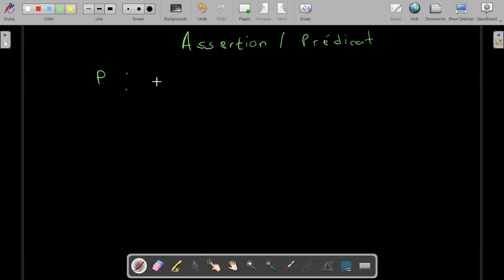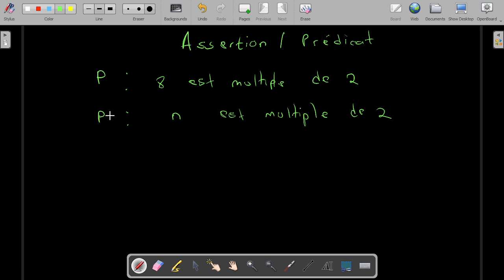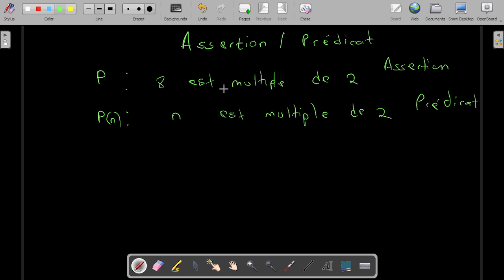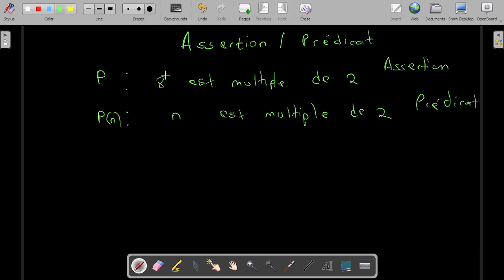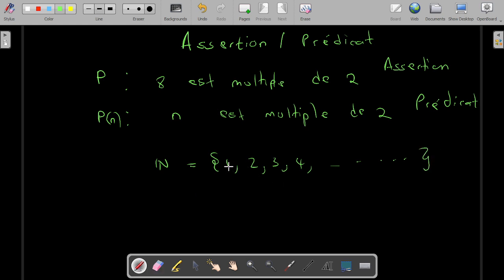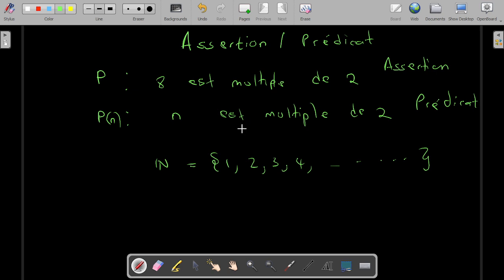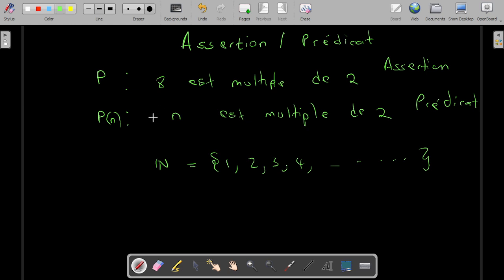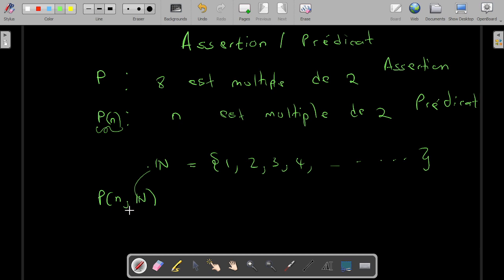ZASAM SUMMER LESSONS (ALGEBRA 1) 2023 LECTURE 2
Happy Learning